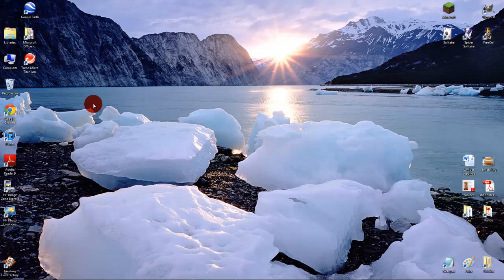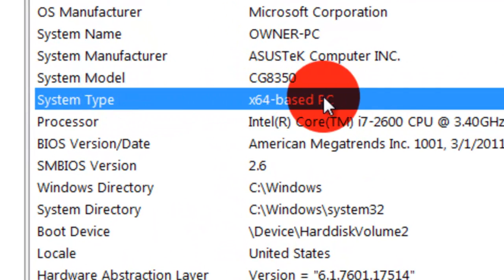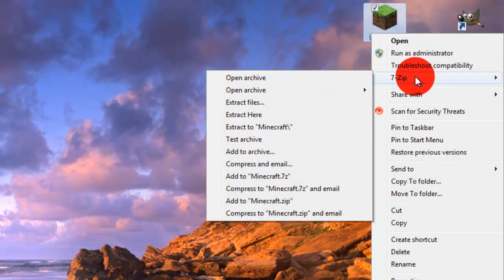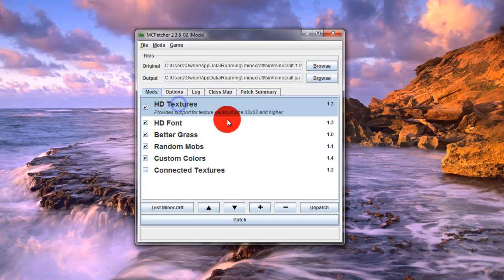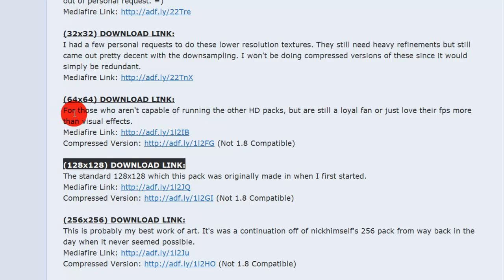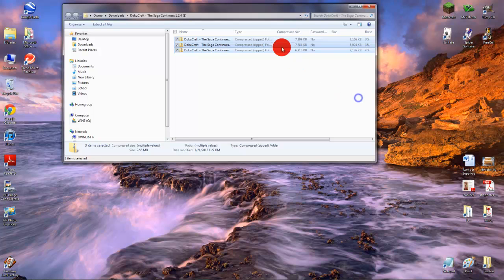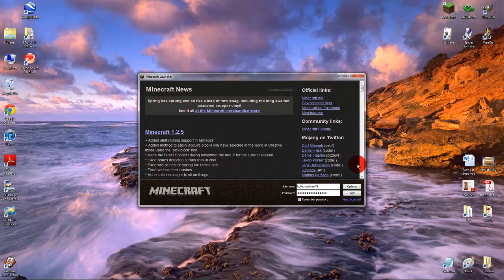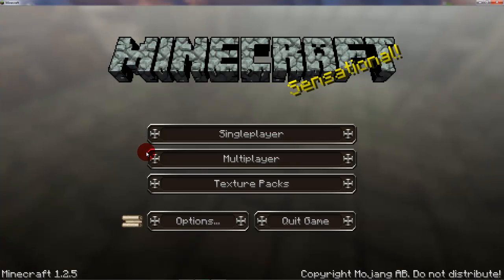Minecraft Tutorials- How to install 7-Zip and McPatcher HD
Here is my first tutorial and in this one i show you how to download mcpatcher hd and 7-zip which are both necessary programs for minecraft if you plan on downloading any mods or hd texture packs.